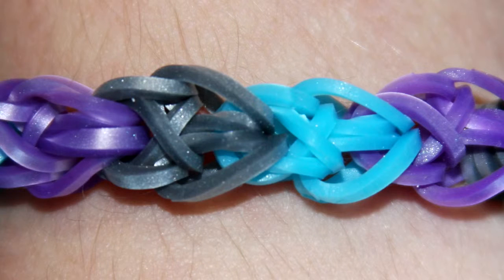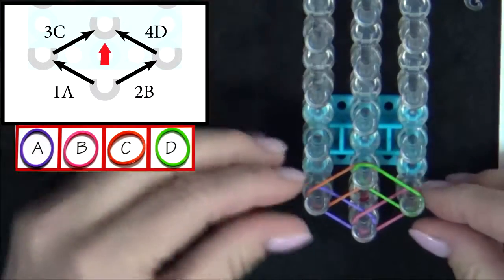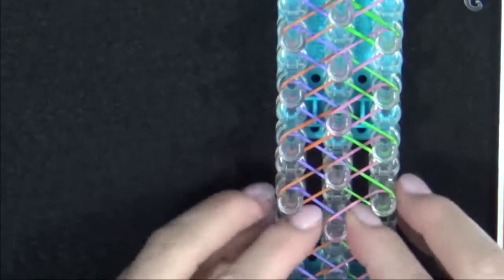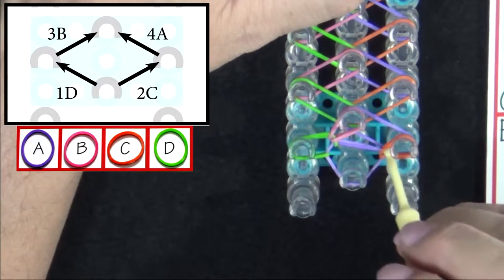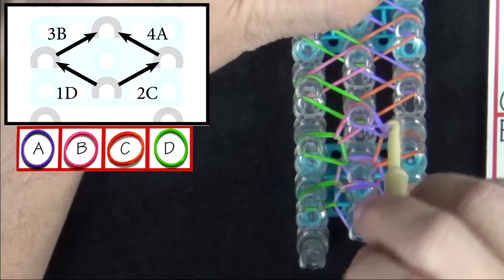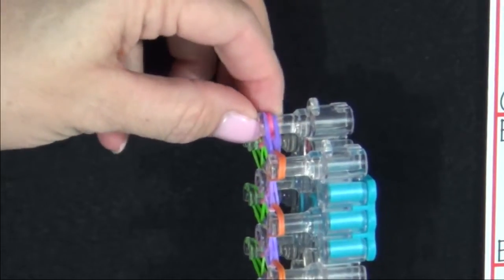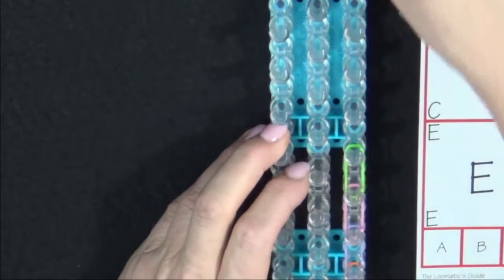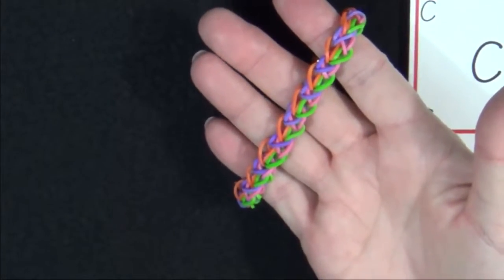Rainbow Loom® Diamond Bracelet Начинающий уровень